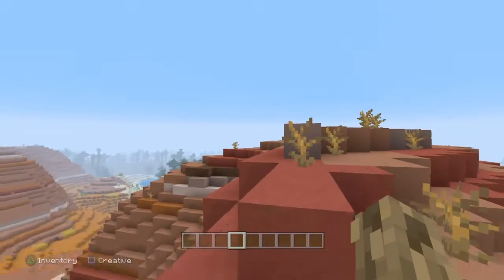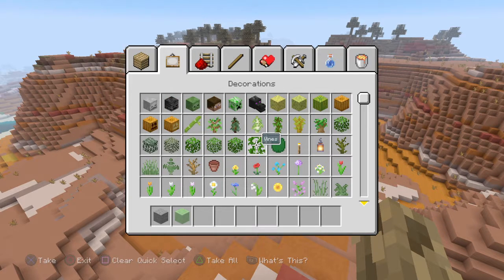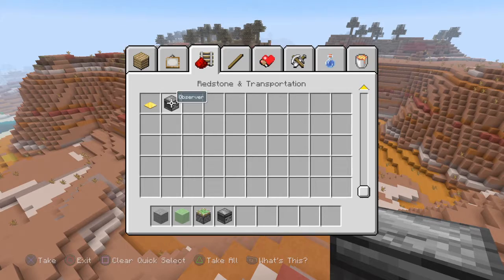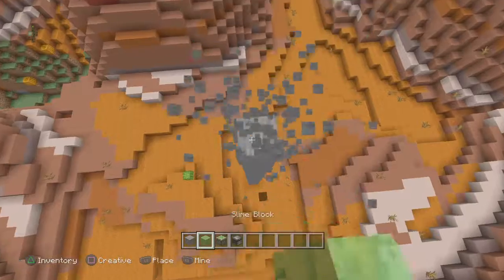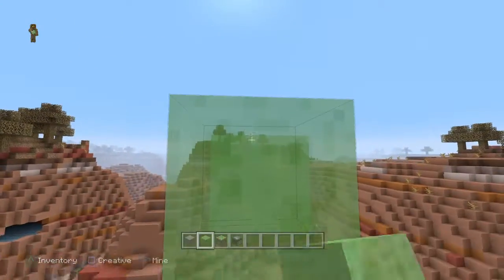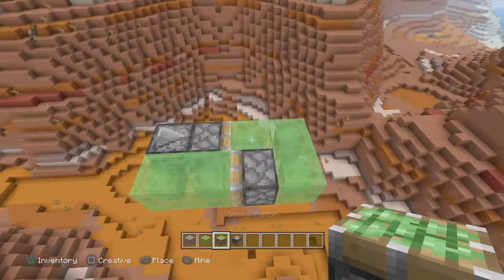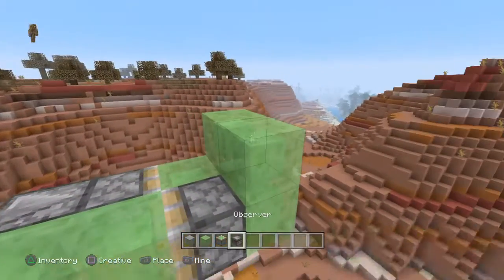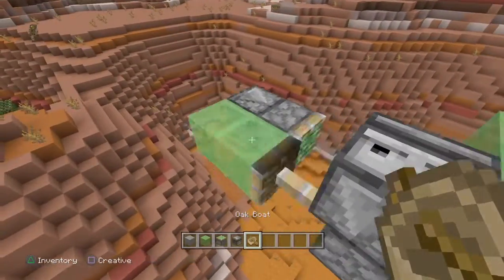Minecraft:PS4 Plane Tutorial